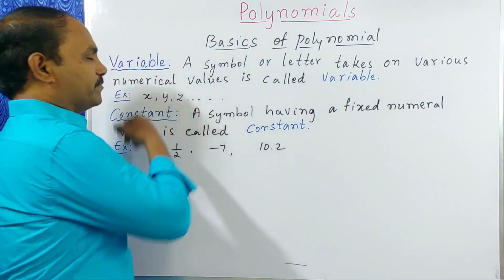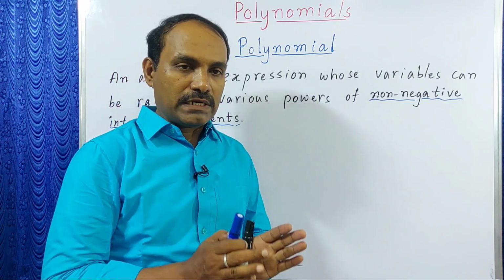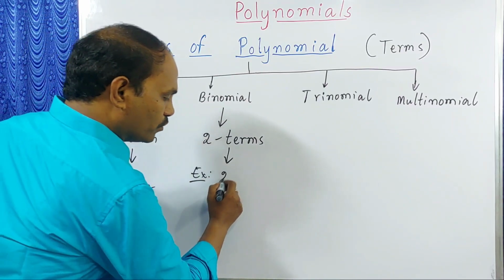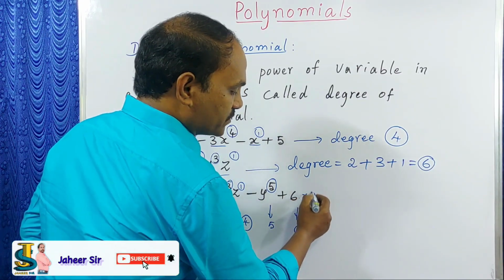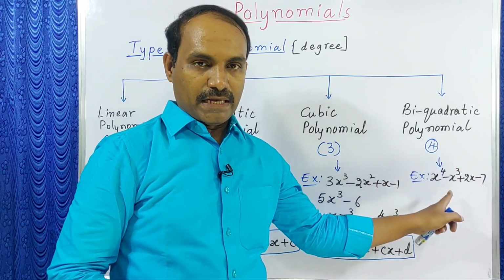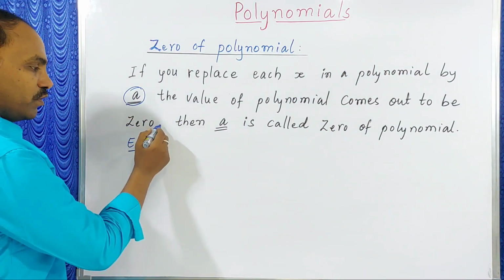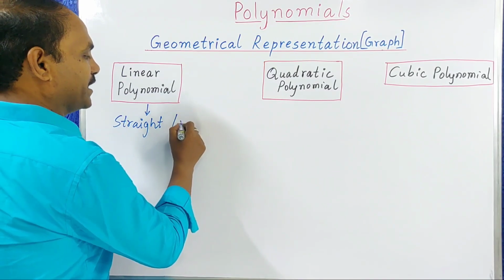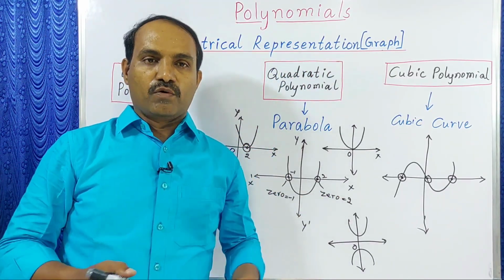POLYNOMIALS INTRODUCTION! POLYNOMIALS CLASS 9 AND 10! CBSE! APSCERT! TSCERT! TYPES OF POLYNOMIALS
Hi Students
I m going to give introduction of polynomials, types of polynomials, degree of polynomials, a geometrical representation of polynomials and basics of polynomials.
 please make the notes for polynomials and prepare. In CBSE class 10, Term-I, MCQ question paper, roman number 1 STAND ALONE questions almost covered from this video about polynomials.